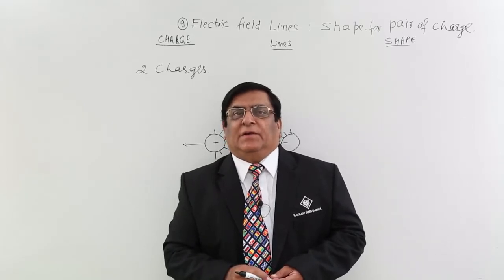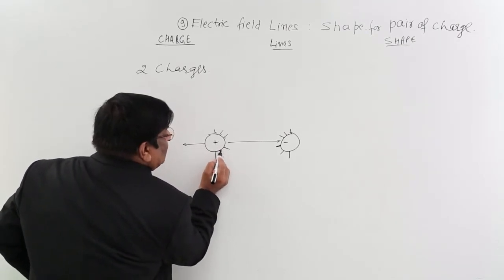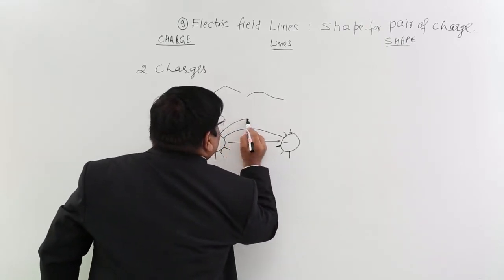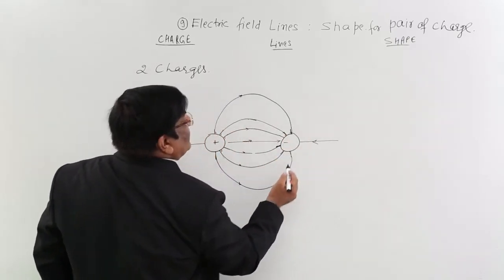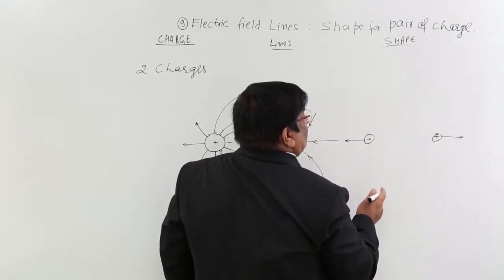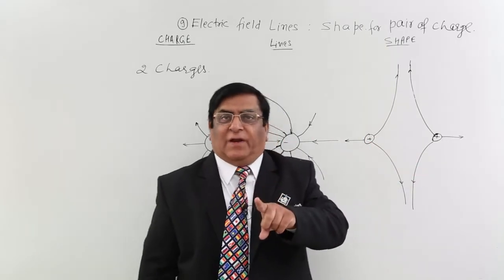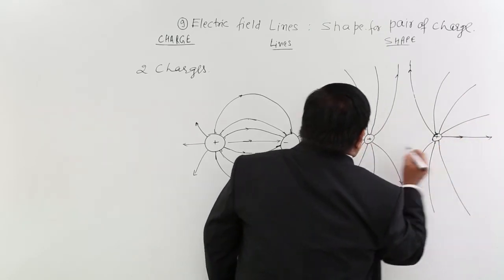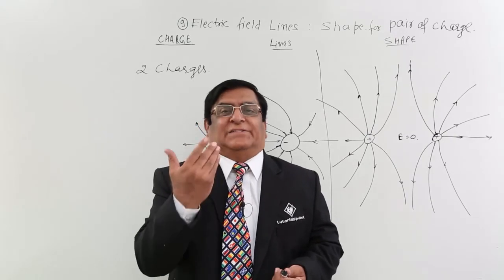Class 12th – Electric Field Lines Shape for Pair of Charges | Tutorials Point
Electric Field Lines  Shape for Pair of Charges